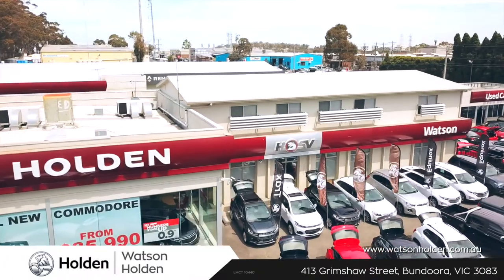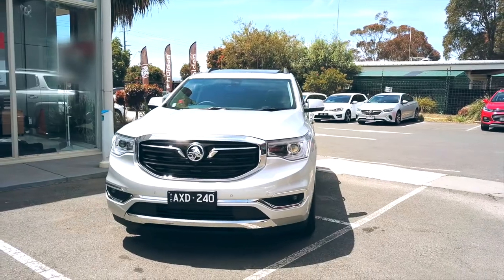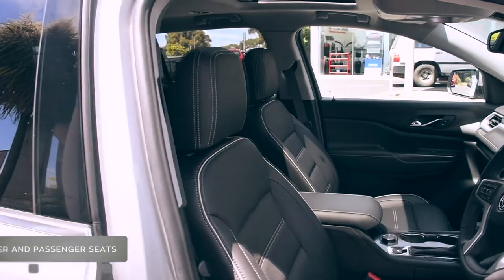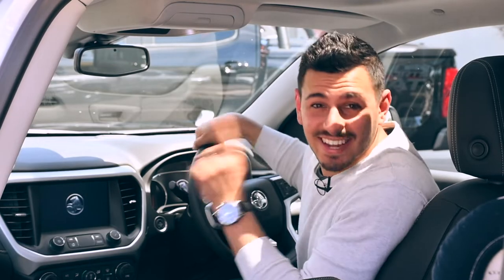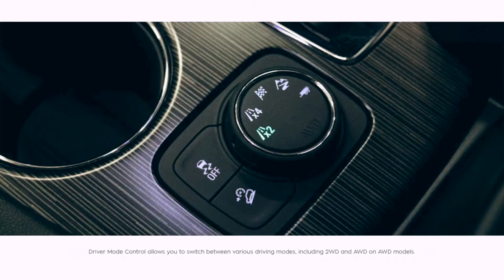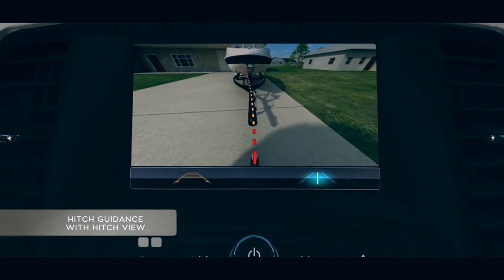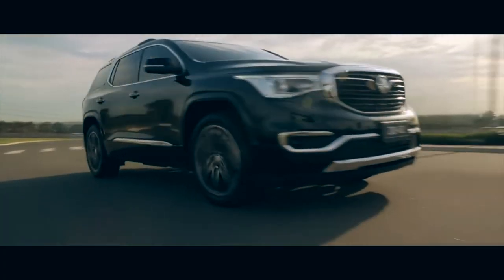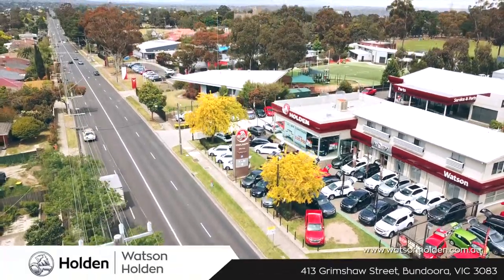Watson Holden - Acadia Walk Around - November 2018